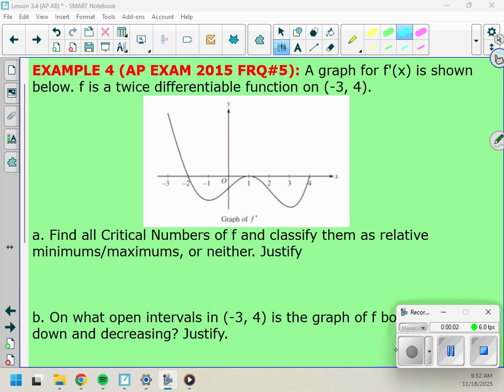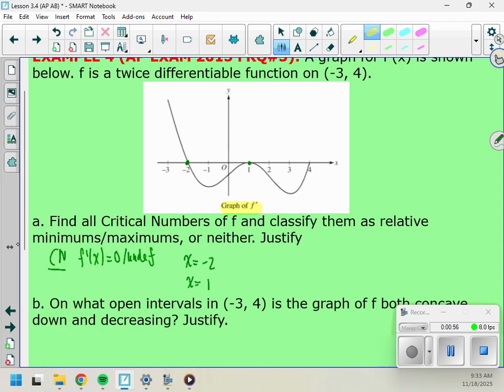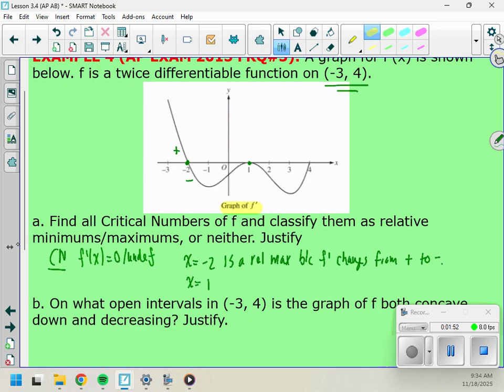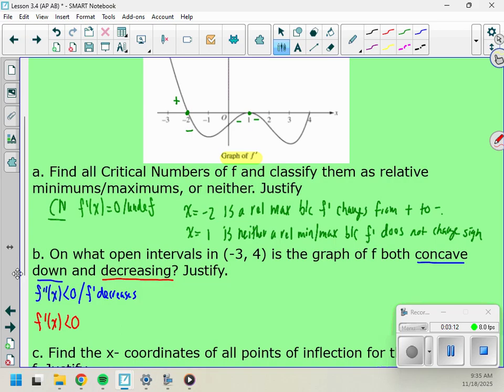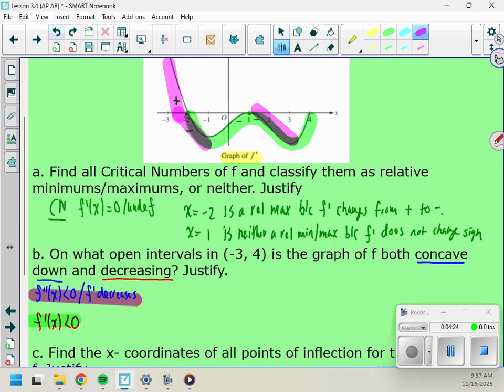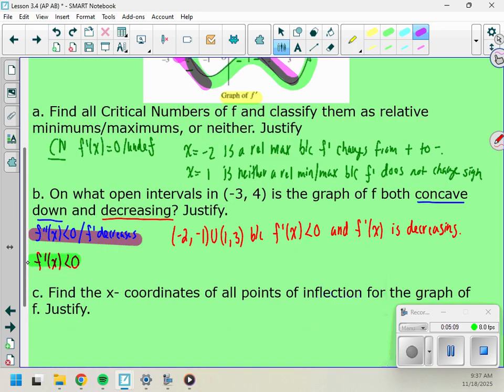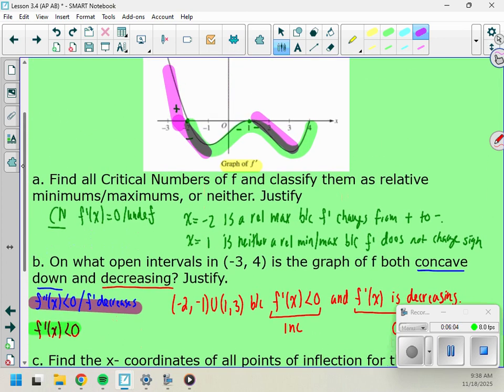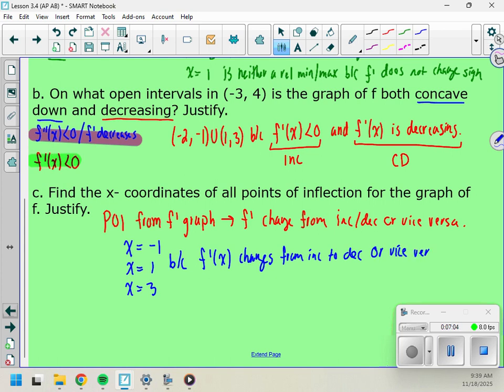Connecting f, f', f'' - EXAMPLE 4 (AP Calculus)